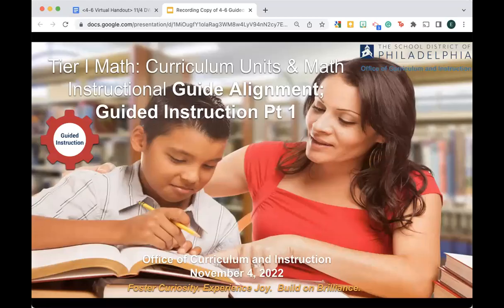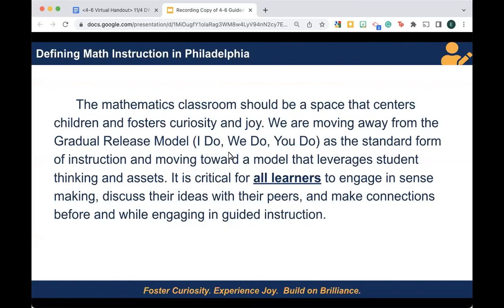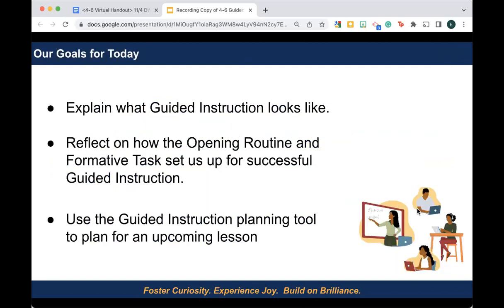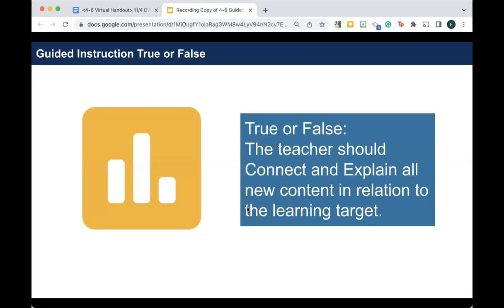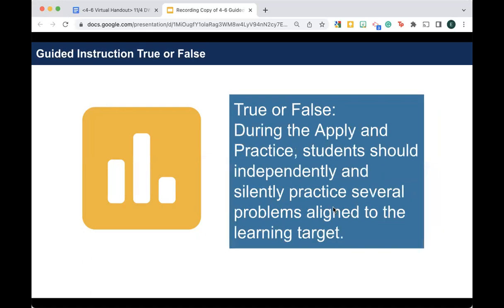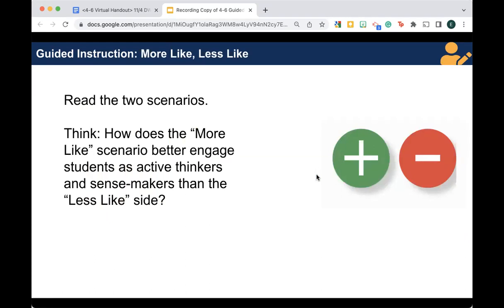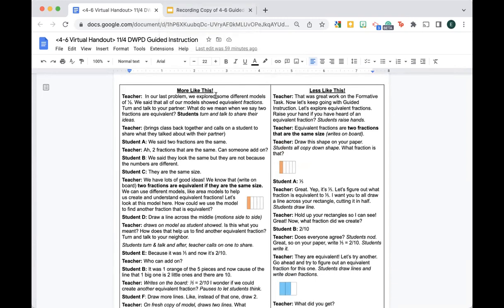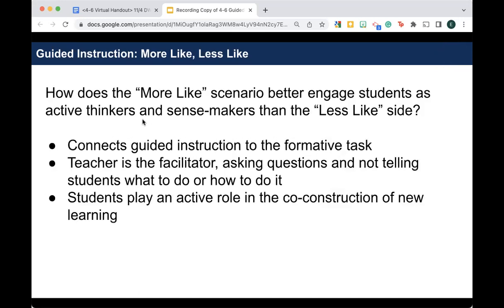Curriculum Units and Math Instructional Guide Alignment: Guided Instruction Part 1